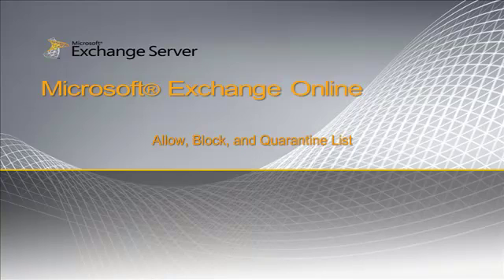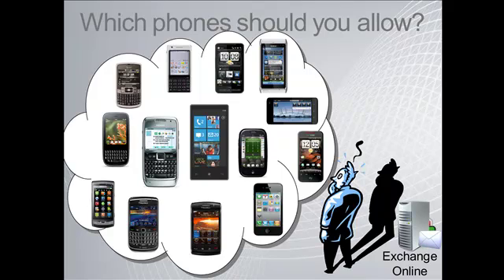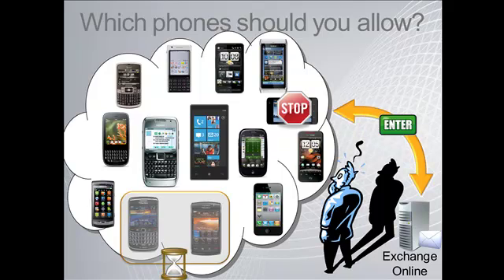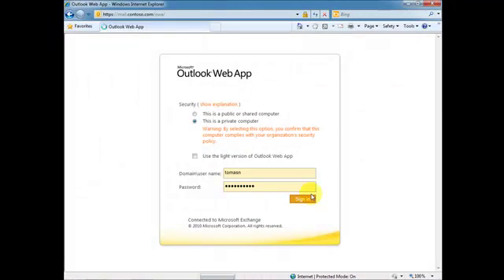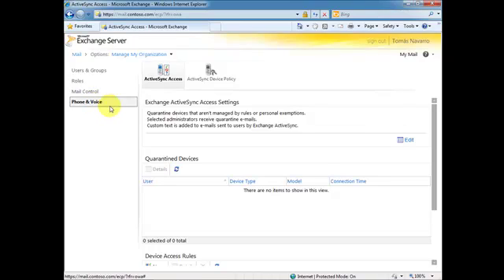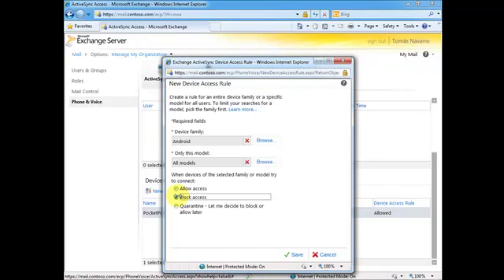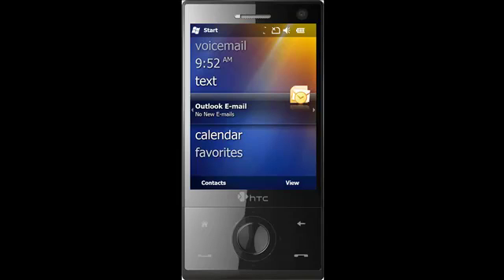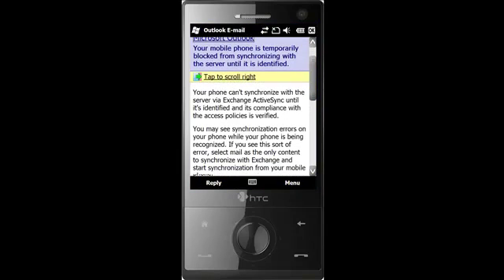Exchange Server - Allow/Block/Quarantine (ABQ) List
This is a short video explaining what the Allow/Block/Quarantine (ABQ) list does in Exchange Server to help organizations control which devices can connect an sync data from their Exchange Server.